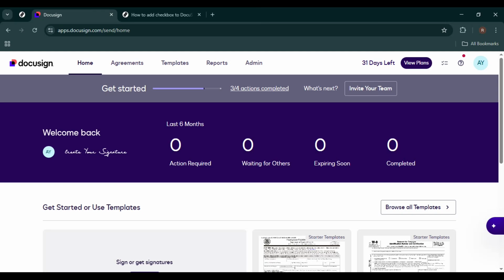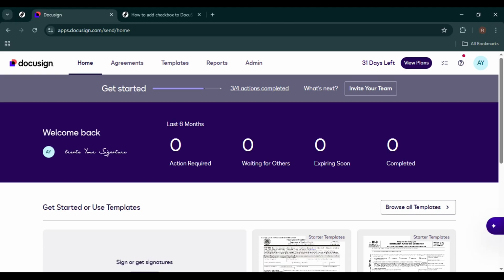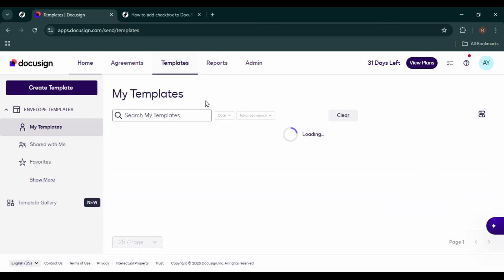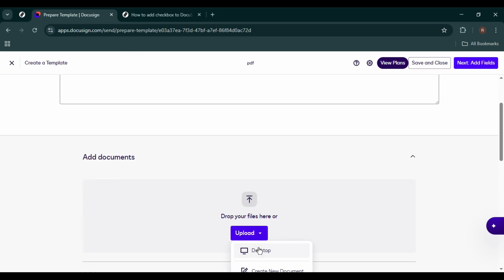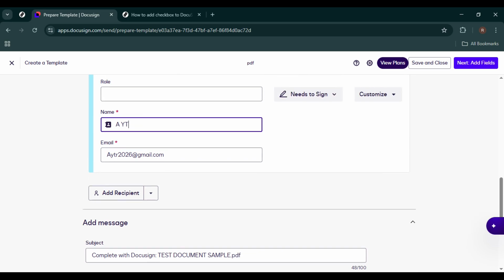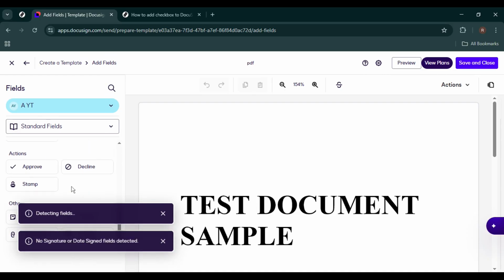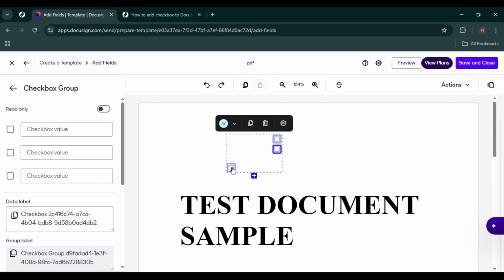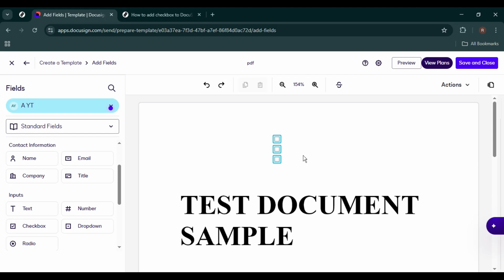How To Add Checkbox To DocuSign Document (2026 Easy Guide)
Learn how to add a checkbox to a DocuSign document using templates and the document editor. This step-by-step guide shows you how to upload files, assign roles, and drag and drop checkbox fields easily.

Timestamps:
0:00 Introduction
0:26 Go to Templates in DocuSign
0:44 Click Create Template
1:02 Name Your Template
1:20 Upload Your Document
1:44 Fill Recipient Details
2:05 Click Next: Add Fields
2:24 Drag and Drop Checkbox
2:48 Adjust Checkbox Settings
3:05 Save Template and Final Tips

docusign tutorial, how to add checkbox in docusign, docusign checkbox field, add checkbox to docusign document, docusign template tutorial, docusign add fields, docusign form fields, docusign for beginners, docusign 2026 guide, how to use docusign templates, docusign document editor, docusign drag and drop fields, create docusign template, docusign step by step tutorial, esignature tutorial, docusign agreement setup, docusign training video, online signature software tutorial, how to create fillable form in docusign